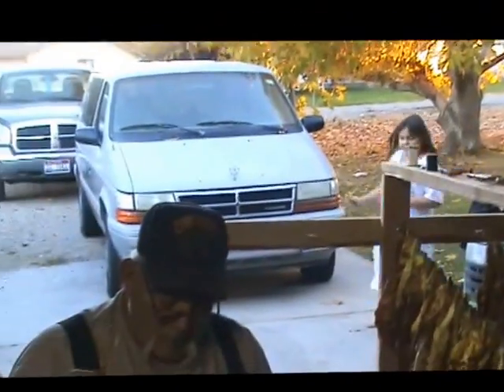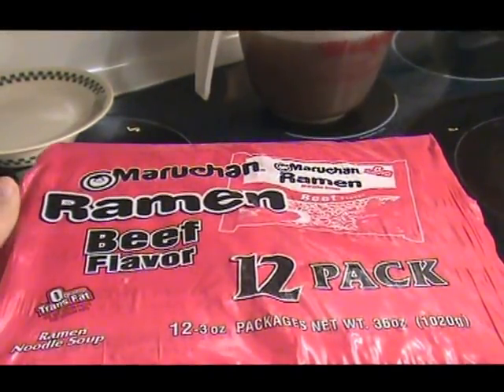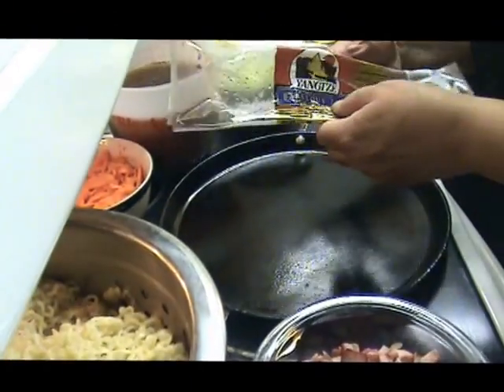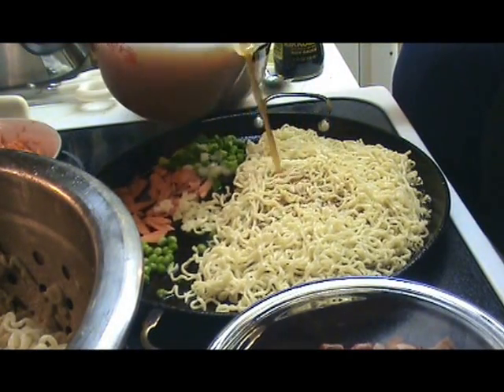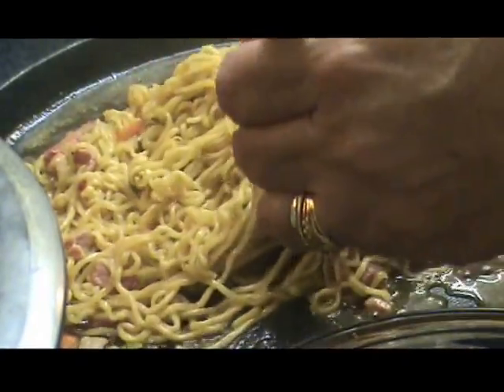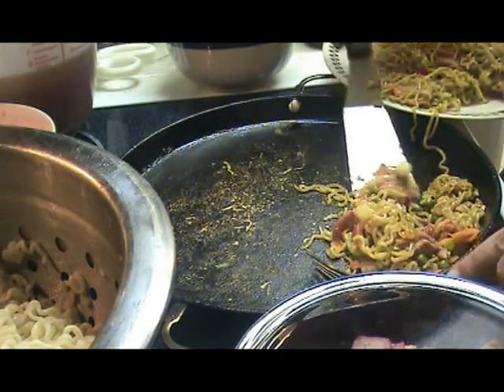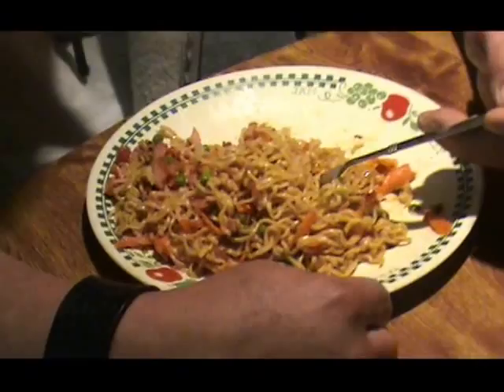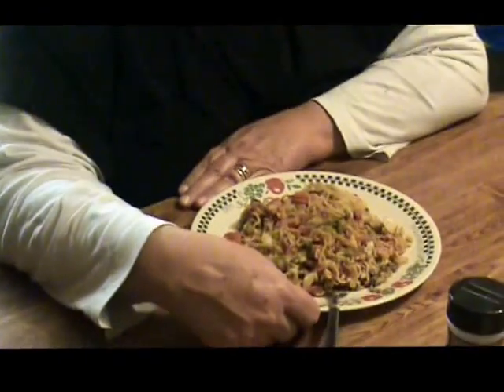~ FRY THOSE NOODLES! COOKING ON A QUARTER~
The video speaks for itself... Family having fun cooking together, learning together and laughing together. Four generations sharing daily nutrition in food love and sharing while preparing for what may happen at any time in our unpredictable world. Living on a budget and eating like kings and queens!
Season all foods with LOVE!

GMO information:

All the vegetables in this dish are ORGANIC... I know because we grew them ourselves!
As for the sauces used, we DO NOT KNOW if they are "GMO FREE" because OUR GOVERNMENT DOES NOT REQUIRE LABELING!!! However, The Food we eat is BLESSED for our health and nutrition ALWAYS. "Smile"

RECIPE:

ONE bag of Ramen per child and usually two per adult.

COOK noodles per package instructions stopping, draining and rinsing with cold water when they are 3/4 done. DO NOT COOK COMPLETELY!!

AFTER you have rinsed and cooled noodles drain COMPLETELY... drizzle a little Vegetable Oil on them and hand turn until fully covered in light oil. (This helps the frying process.)

1 Medium Yellow onion DICED  or 6-8 Spring Green Onions Sliced
Shred or Chop Carrots 3-6 depending on size.
Sweet Petite Peas
Chopped Cabbage
Garlic fine chopped
BE CREATIVE... ADD ALL THE VEGGIES YOU WANT!

MEAT IS OPTIONAL ~ ALL MEAT MUST BE PRECOOKED
Choose meat... However much you want to add
 Ham, chicken, Roast beef, BBQ Pork, Pork Roast, SHREDDED, JULIENNE, SLICED OR DICED, YOU choose.

SAUCE ~ The Sauce is actually to your taste... I have even used Terryaki with WATER, and Family loves it!

Water... We used 6 Cups
to the water add:

Hoisin Sauce 1 TBSP per two cups of water'

Orange sauce - 1 TBSP per three CUPS of water

Sesame Ginger Sauce - 1 TBSP per two cups of water

Here you can (optional) add two TBSP Soy Sauce

Taste sauce... Sweeten with Brown sugar if you like it sweeter, or add More Soy if you like saltier noodles. We added nothing more.

HEAT WOK or Round heavy skillet (I used Cast Iron) on Medium - Medium High (6 on my stove) Drizzle small amount of Vegetable oil on skillet.

Line outside of hot skillet with your vegetables leaving space in center of skillet for noodles.
Add Handful of Noodles and begin Mixing with Hot vegetables... Add Meat, POUR Just enough Water MIX over to moisten your noodle veg mix. KEEP TURNING NOODLE MIXTURE until color darkens SLIGHTLY and mix begins to stick slightly... SERVE

Top with chopped green onions and Sesame Seeds if you like!

BON 'APPETITE

AFRAID OF RAMEN NOODLES READ:
FROM RAMENLICIOUS
Wheat flour:
Wheat flour is a powder made from the grinding of wheat. This is the most produced flour in the world.

Kansui:
Kansui is a type of alkaline water that, most of the time, contains sodium carbonate and potassium carbonate. Also, sometimes phosphoric acid is added. Kansui has been named after the water in a lake in Inner Mongolia, the Lake Kan. Noodles made with Kansui have a yellowish color.

Salt:
Salt is one of the most popular seasoning in the world and also one of the oldest used by human. It's very good to preserve food, but most of the time it's used to give taste to food.

Water:
Water is needed to work with the flour and without it, it would be impossible to make the ramen noodles, or most meals, for that matter.

These ingredients are for basic ramen, but you will find a lot more on commercialy sold packages of instant ramen. The list can go on for 40-50 ingredients, but many of the things you don't want to eat are in the soup base, so the noodles by themselves are pretty good. You can find tons of recipes on the site that don't use the soup base and taste delicious! So many ingredients can be added to the noodles to make a delicious dish, like vegetarian ramen or chicken ramen. Once you find quality noodles, you can let your imagination go and add great things like shiitake mushrooms, green peppers or some baked chicken.

I have posted these particular videos here on Youtube in an effort to advance the understanding of environmental, political, human rights, economic, democratic, scientific, and social justice issues. In accordance with Title 17 U.S.C. Section 107, the material used in my videos has been distributed here on YouTube without profit by myself or anyone else and are watched by those who have expressed a prior interest in receiving the information for research and educational purposes.